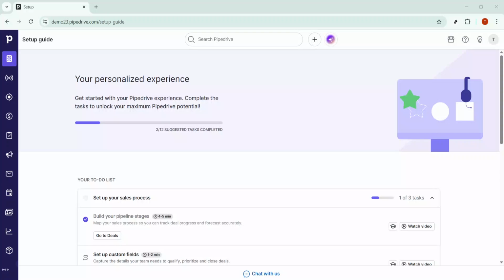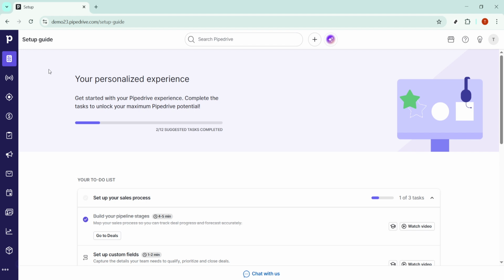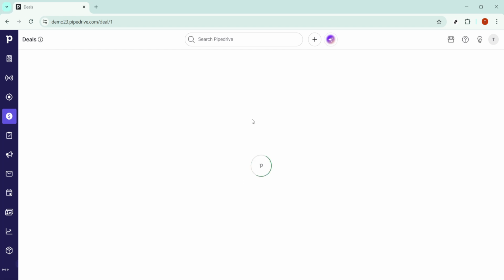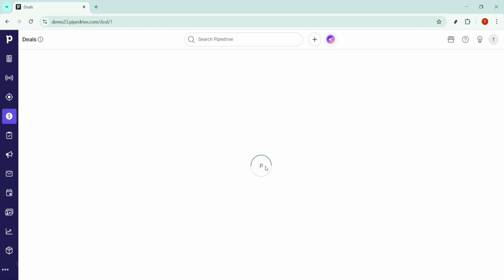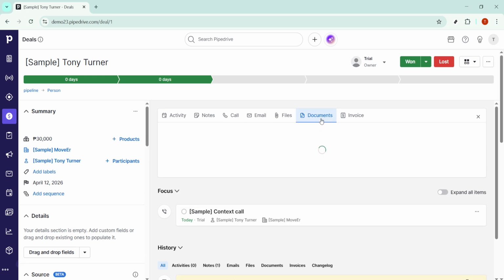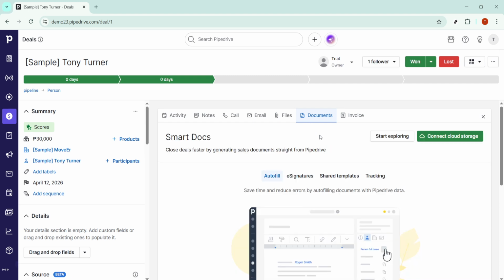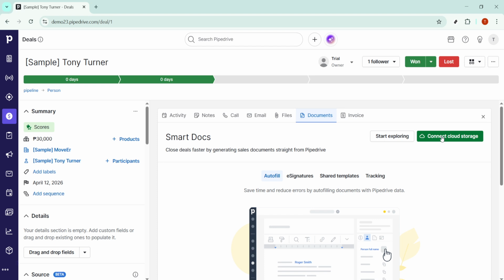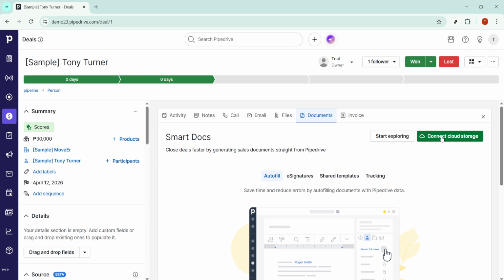How To Use Pipedrive Smart Docs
Want to create professional proposals, contracts, and documents without leaving your CRM? In this tutorial, you’ll learn how to use Pipedrive Smart Docs to generate, send, and track documents directly inside your sales pipeline.

This step-by-step guide walks you through setting up Smart Docs, creating templates, auto-filling deal data, requesting eSignatures, and tracking document status in real time. You’ll also learn how to streamline your sales process, reduce manual work, and close deals faster using Pipedrive’s built-in document tools. Perfect for beginners and growing teams, this tutorial will help you work smarter and stay organized.